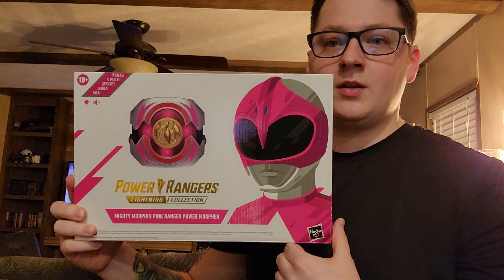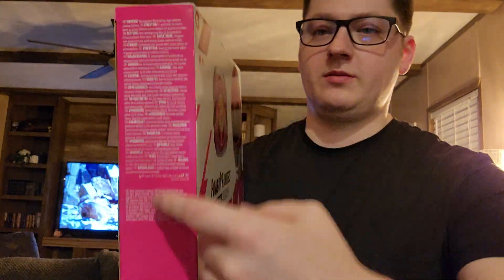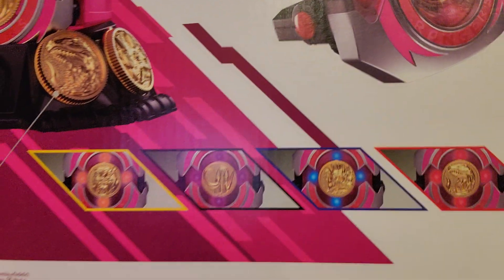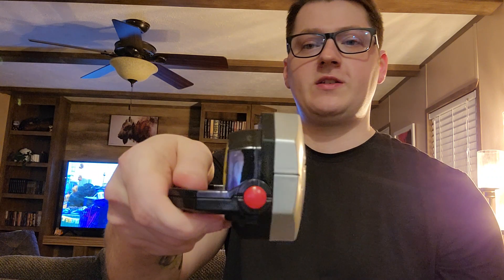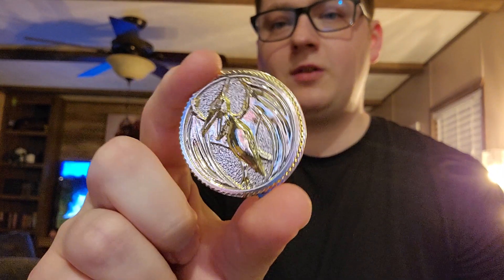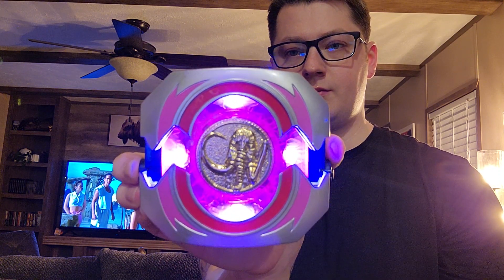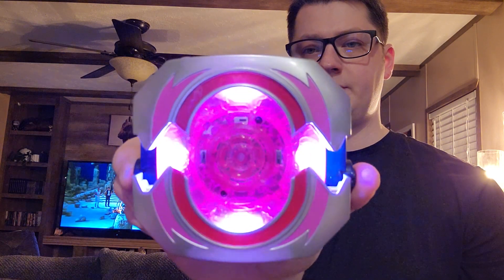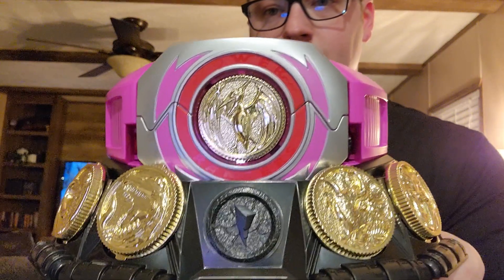VIDEO #2: Lightning Collection Pink Ranger Morpher Review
Welcome back! This is video number 2 in my new YouTube series and today we will be discussing and reviewing Hasbro's Lightning Collection pink ranger morpher. I really enjoyed reviewing this morpher and I hope each and every one of you will enjoy it as well. Until then, may the power protect you. IT'S MORPHIN TIME!!!